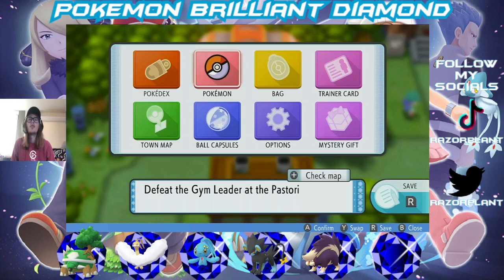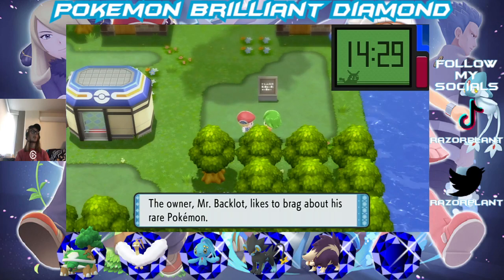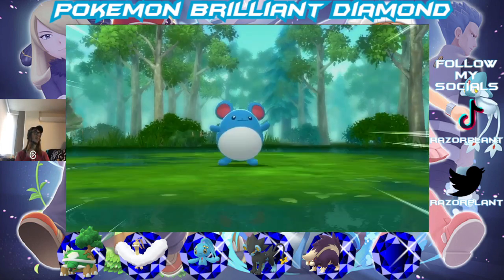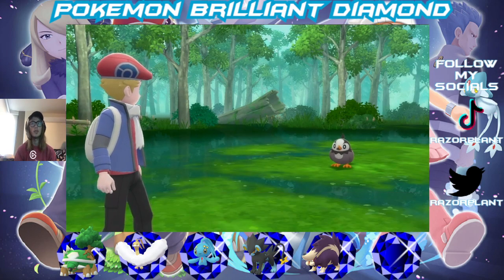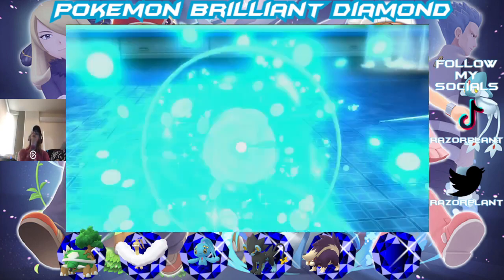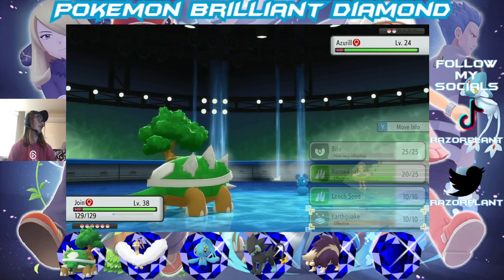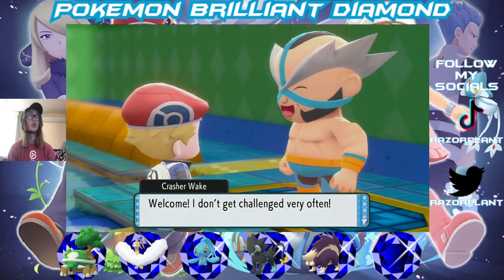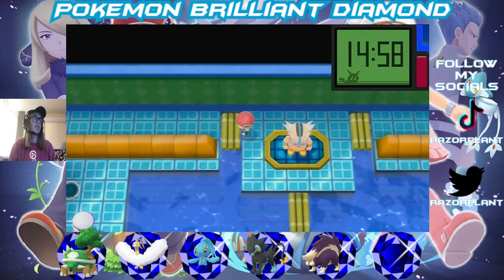4TH GYM TIME!!!!!!! Pokemon Brilliant Diamond Let's Play